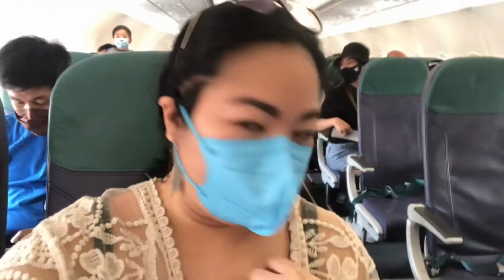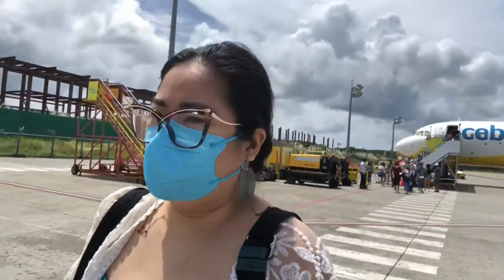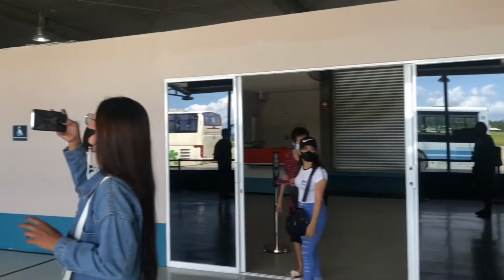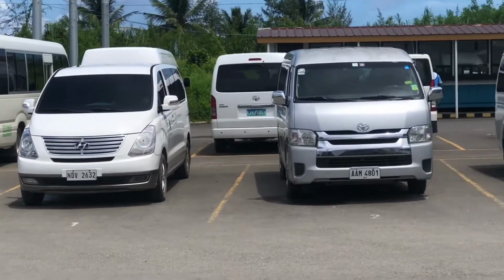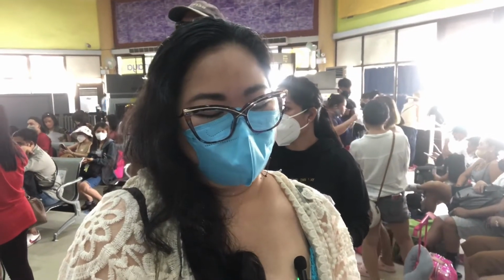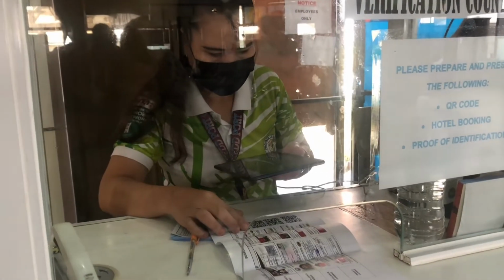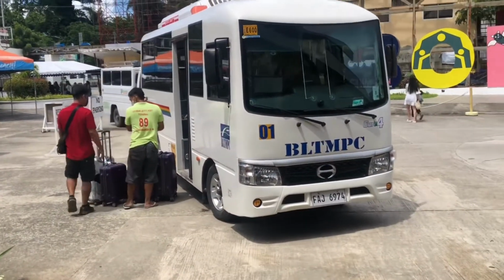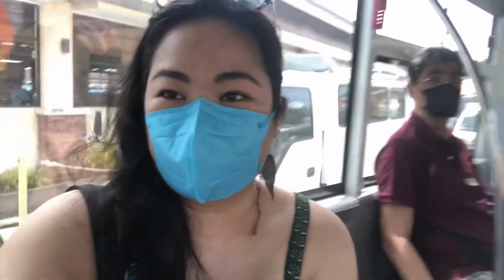Boracay Travel Guide | How to get there during the pandemic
Find out how we made it from Manila to Boracay including all the protocols to enter the island on October 2022